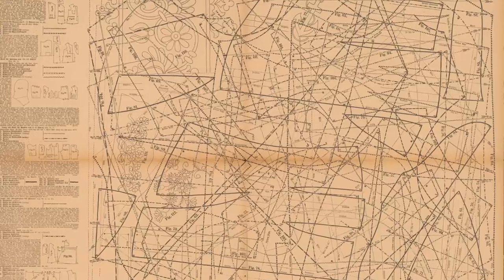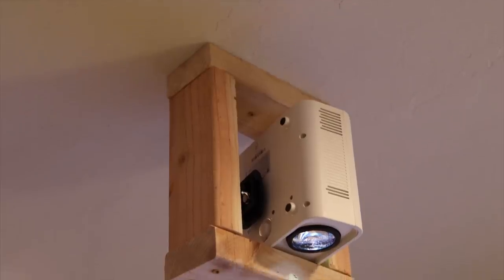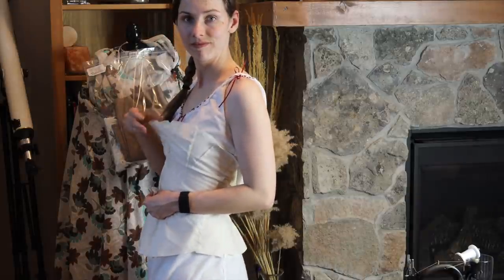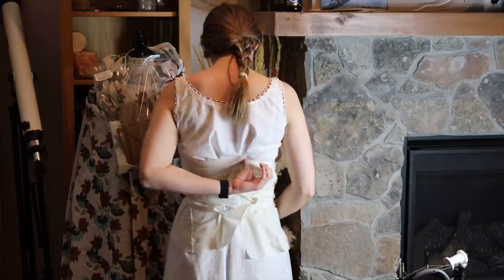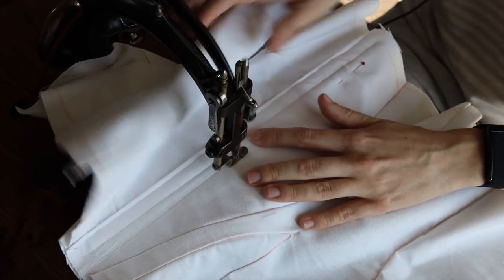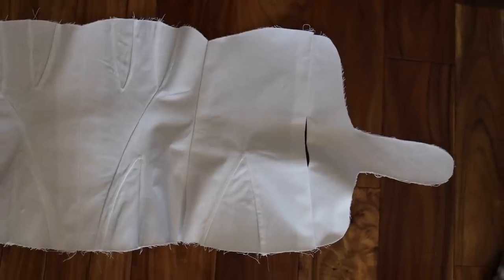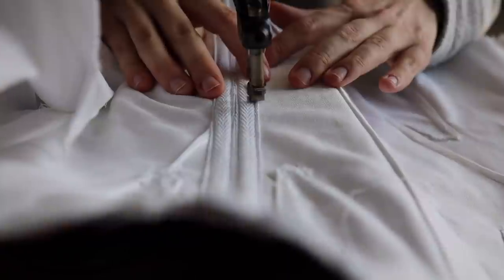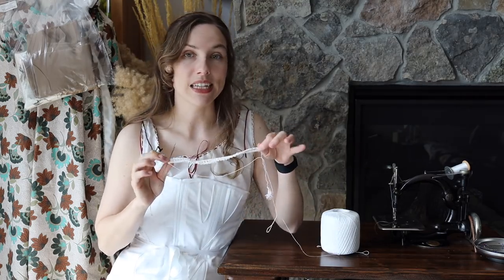I Sewed a Victorian Couch Potato Corset || Historical Faulenzer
Did I make 4 or 5 mock-ups for this Victorian couch potato corset? I don't know, but I'm glad I did in order to make it fit!